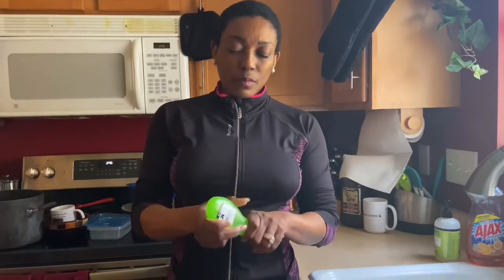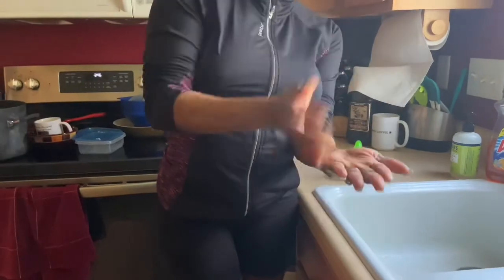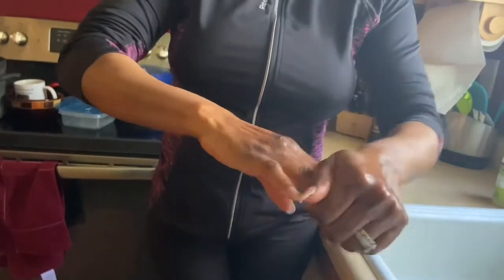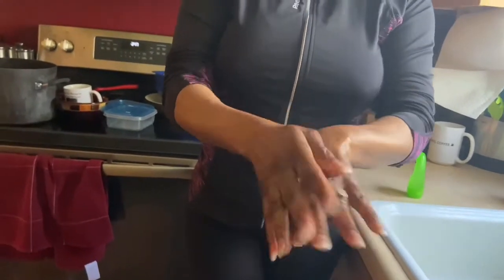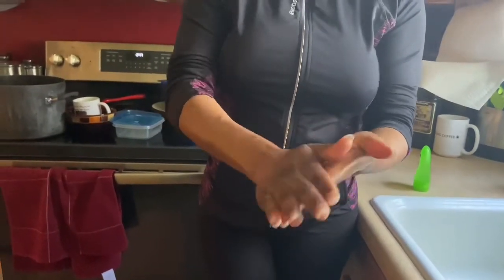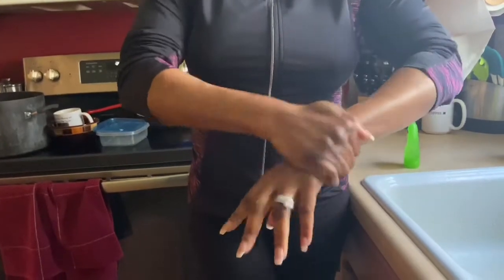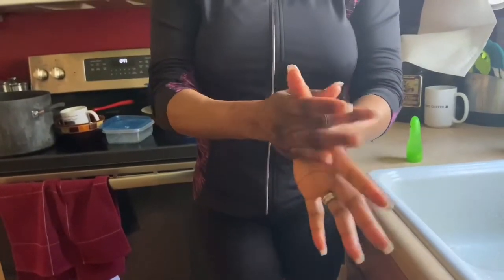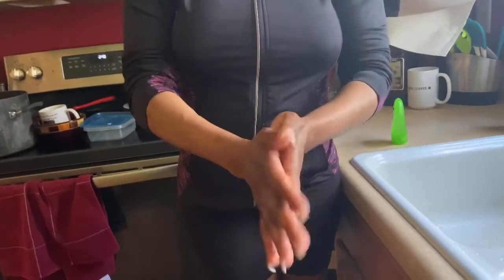Covid-19 Hand Sanitizer Proper Technique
Covid-19 has imposed a necessary lockdown and important infection control practices of which hand sanitization is one of them. This video teaches you the proper technique of using a hand sanitizer